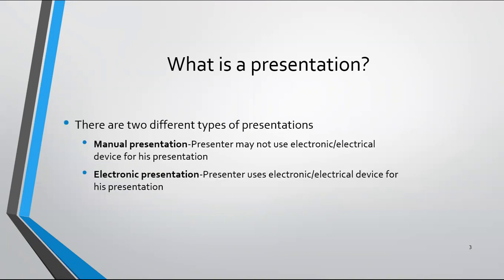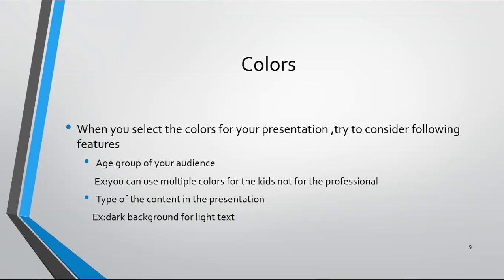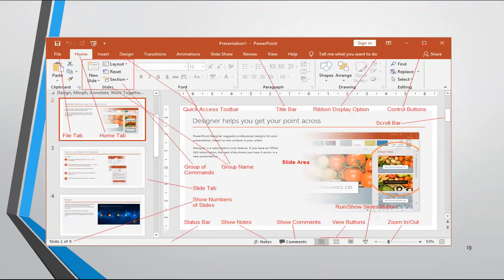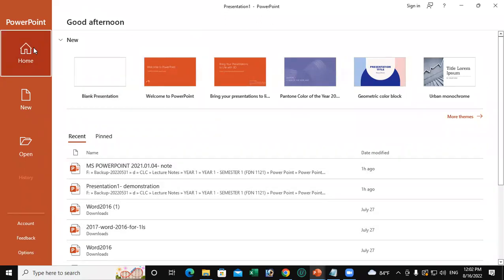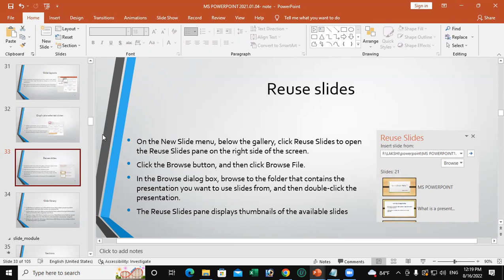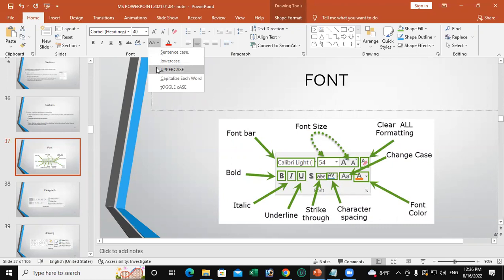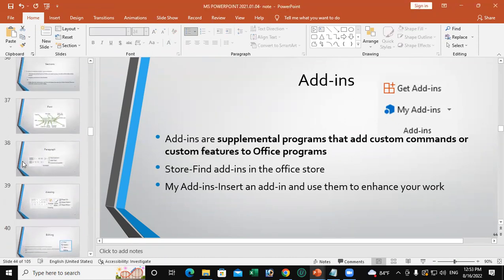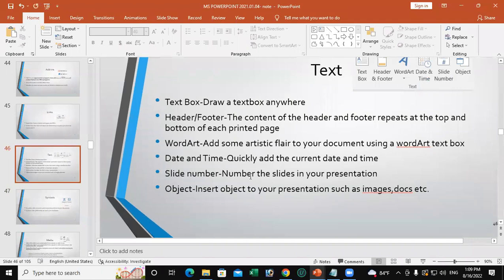CLC First Year First Semester Day 08